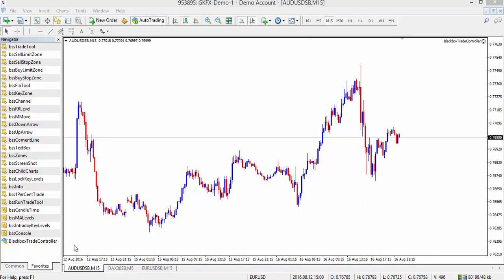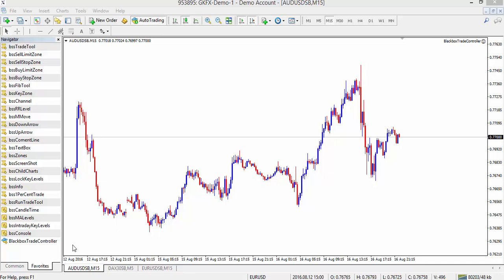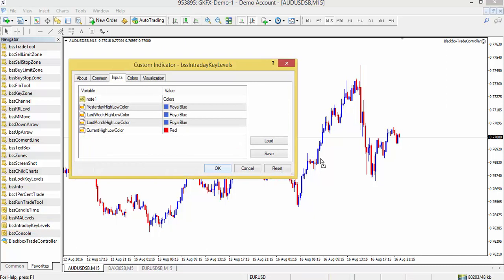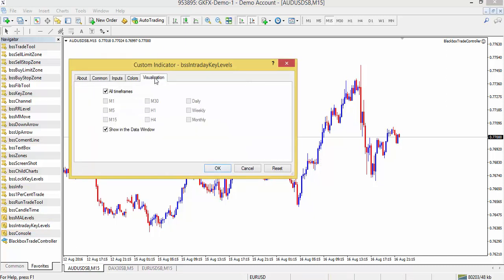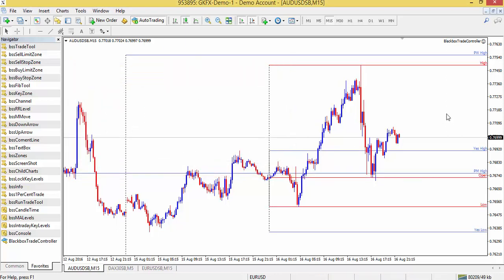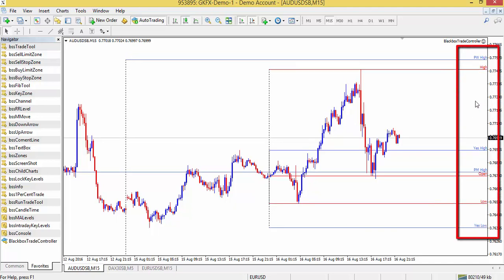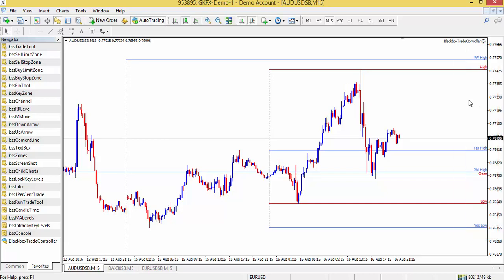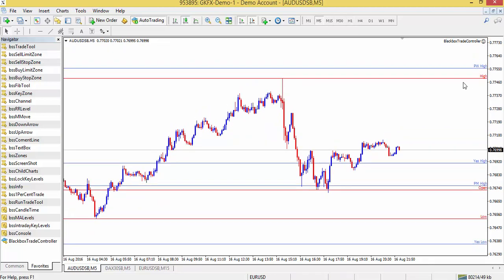Intraday Key Levels Indicator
This video tutorial provides an overview of the Blackbox Intraday Key Levels Indicator.

The Intraday Key Levels Indicator automatically tracks, updates and displays several dynamic levels in the market that often come into play throughout the trading session.